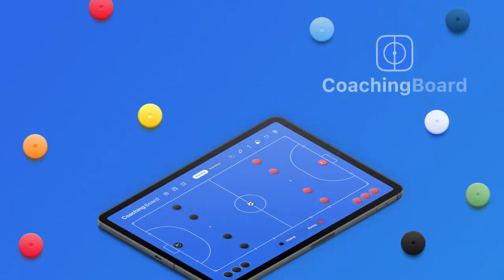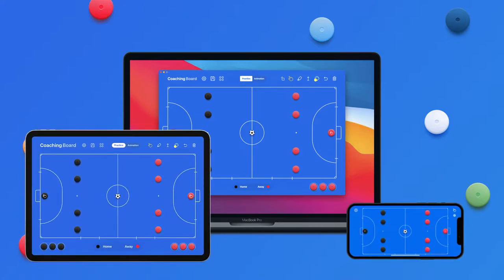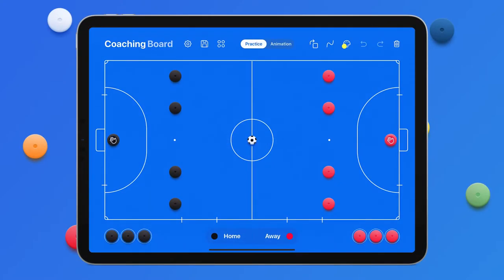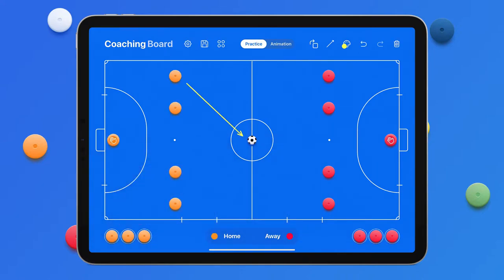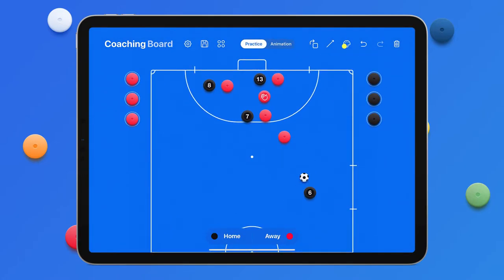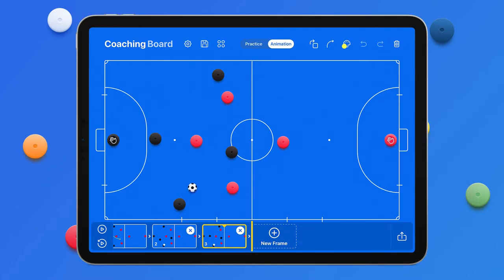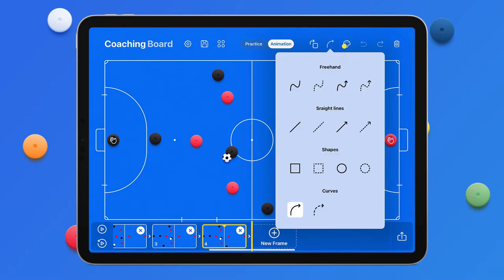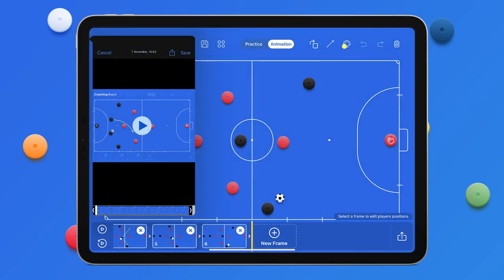Coaching Board app functionality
Hello, futsal people!
We’ve made a video that describes Coaching Board functionality 🎬
If you haven’t tried Coaching Board yet, then start by watching the video.
You may request anything that is missing in functionality, and we will be happy to move in the asked direction.